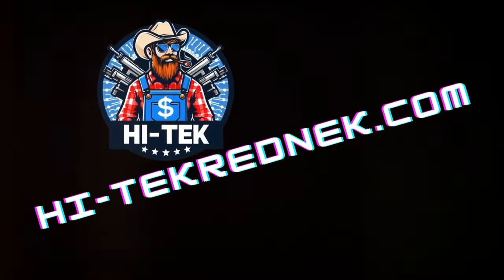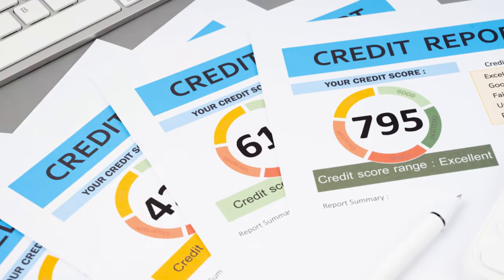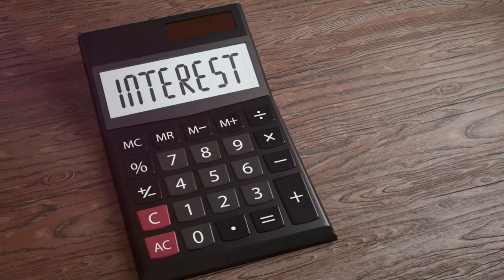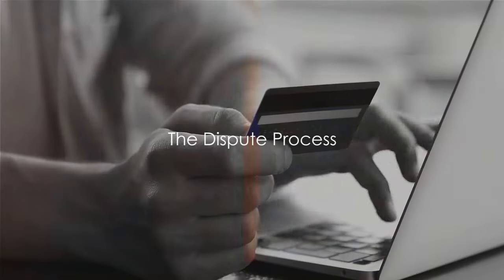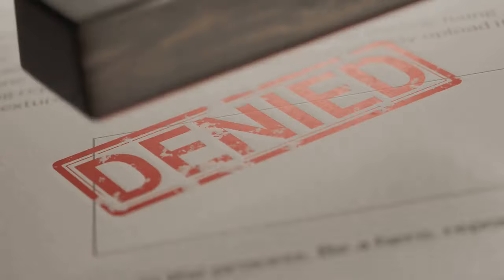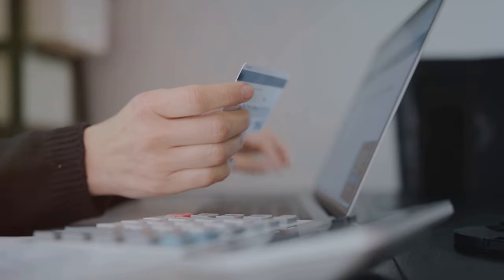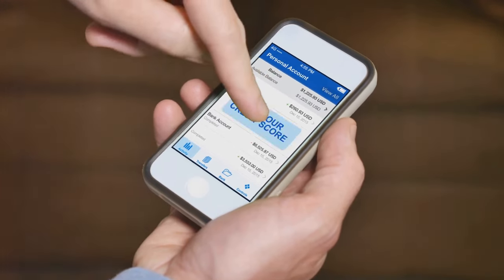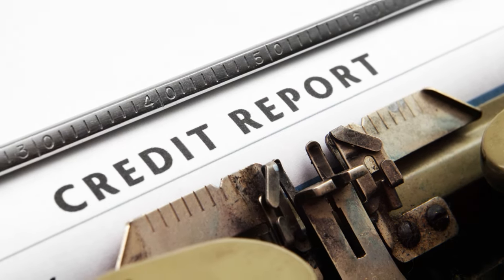Skeletons in Your Financial Closet Exorcising credit errors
Description:
Staying on top of your credit report and being proactive in your credit journey will pay dividends in the long run. You get 1 free credit report by law from each agency per year though you should check your report more regularly than that. Problems with your credit are not always your fault so lets delve into how to fix those problems that come up that are out of your control. In today's video we do just that. Supplement this info with the phone numbers and tools in the related article and your well on your way to rebuilding that 800+ credit score.

Partner Offer What Lies in Your Debt for $1 trial

Credit repair is easier with tools to help you.

Budgeting is key to keeping your credit score high.

Don’t miss out on our upcoming videos where we continue to share strategies, tips, and insights designed to elevate your trading game.

Timestamps

00:00:00 Introduction to Credit Report Management
00:01:02 Unveiling the Importance of Accurate Credit Reports
00:02:07 Consequences of Errors and Identification
00:04:35 The Dispute Process
00:06:48 Prevention and Monitoring
00:09:12 Conclusion and Call to Action

Stressed? Anxiety? Try a coloring book!
Here is a coloring book on work trucks

Here is the new American Hot Rod coloring book

Some products I use everyday with my computer setup(aff)
Binders
My Printer